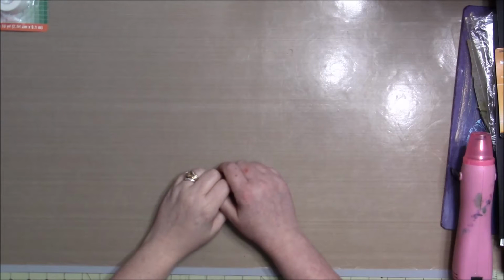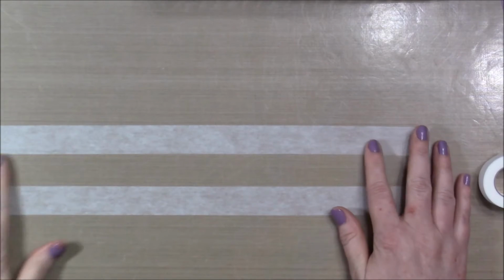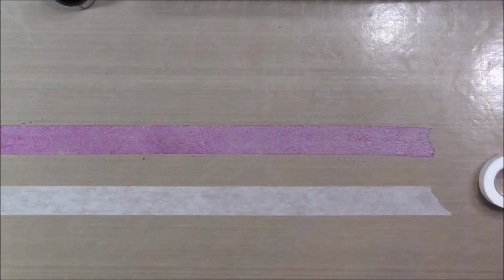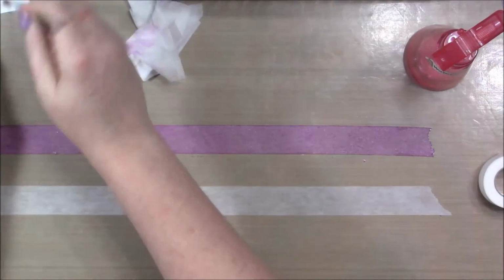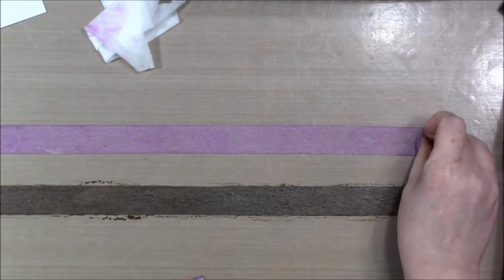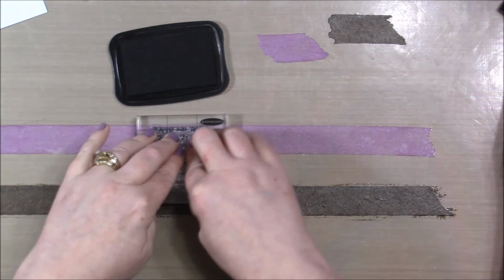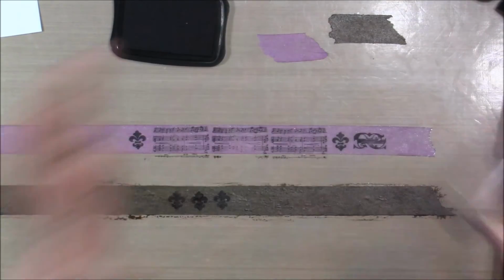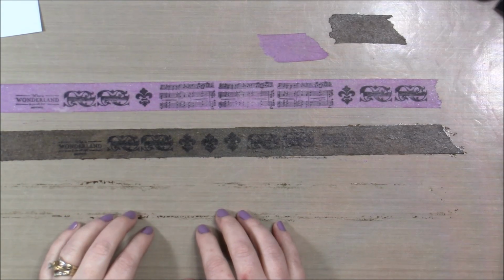DIY Washi Tape for $1 | BBsButterfly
In this video we explore an alternative to masking tape to make our own washi tape using paper tape from Dollar Tree.